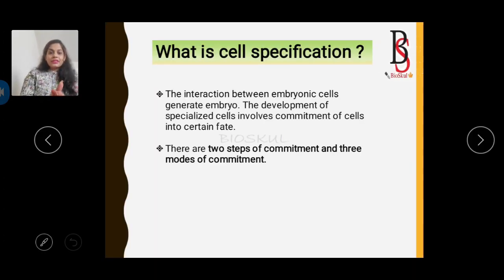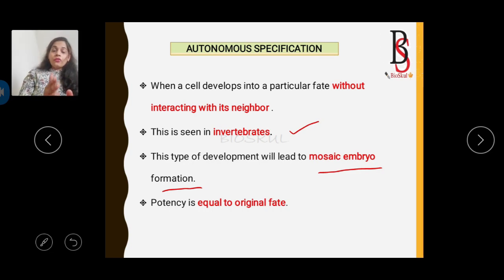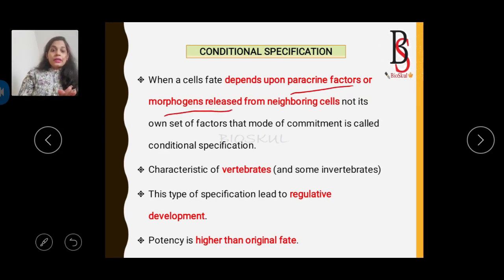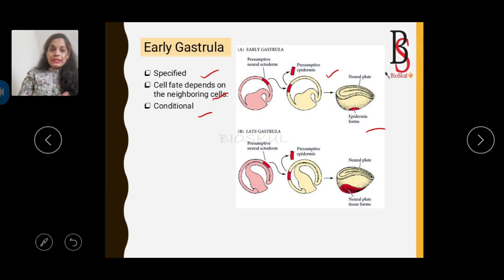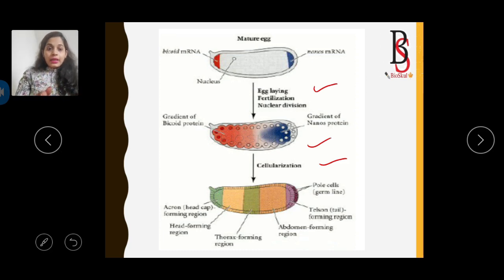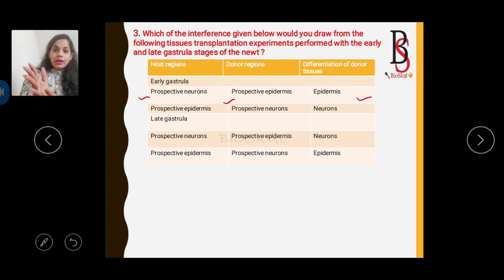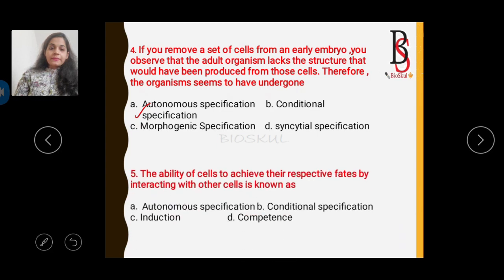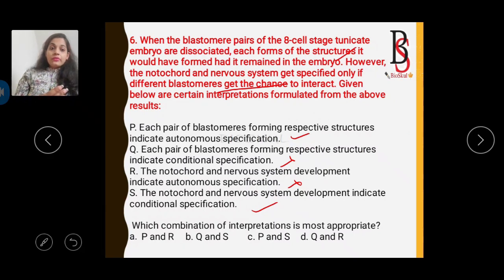Cell Specification and Commitment/Developmental Biology/CSIR-UGC NET/By Dr Gayatri Acharya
Topic: Cell Specification and Commitment/Developmental Biology/CSIR-UGC NET/By Dr Gayatri Acharya

This video explains Cell  specification, Determination ,Commitment  and modes of commitment with examples and solved questions of previous years CSIR_UGC NET exam.

6.Fertilization in Mammal- Part 2 - Acrosomal Reaction /CSIR-UGC NET by Dr Gayatri Acharya

7.Fertilization in Mammal- Part 3 FUSION OF SPERM AND EGG MEMBRANE AND PREVENTION OF POLYSPERMY

5.Logistic Growth